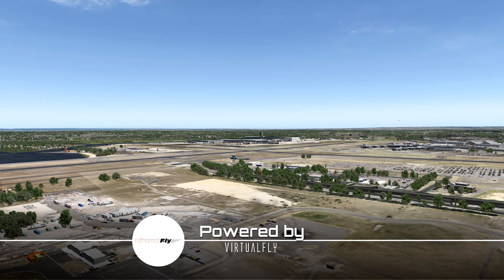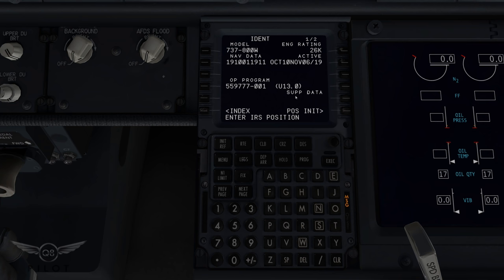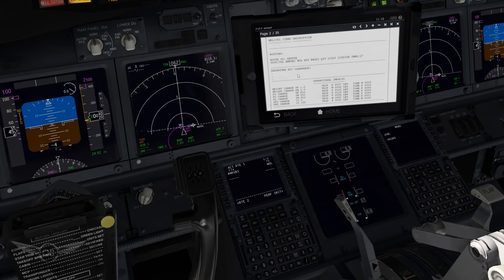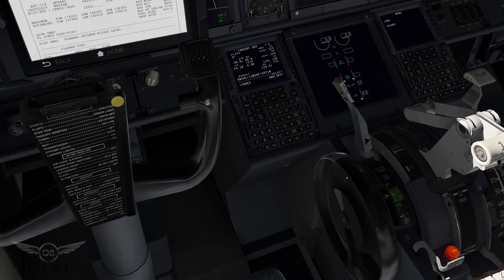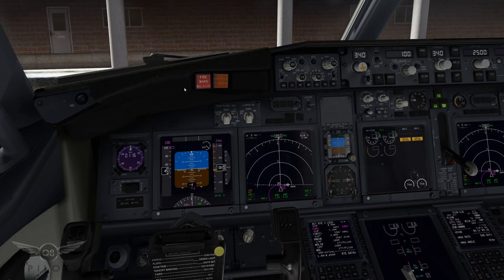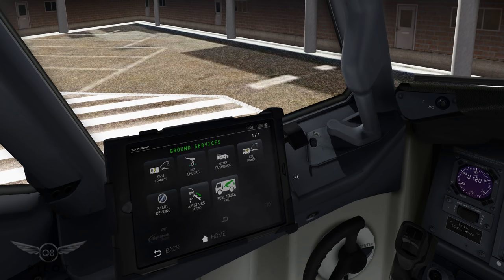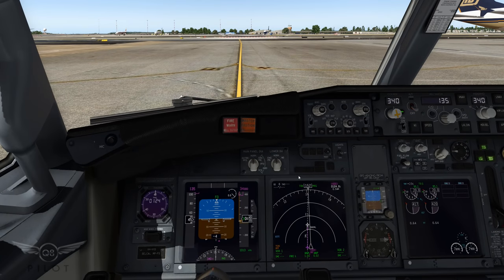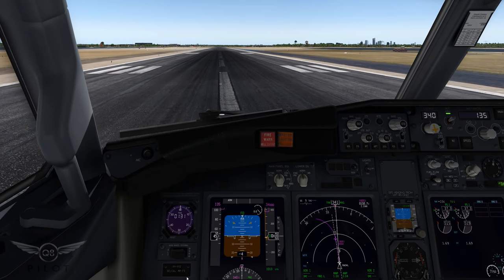Qantas 441 Sydney to Melbourne | Zibo Boeing 737-800 | X-Plane 11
In this X-Plane 11 full flight video, we take the Zibo Boeing 737 on Qantas flight 441 service from Sydney (YSSY) to Melbourne(YMML).